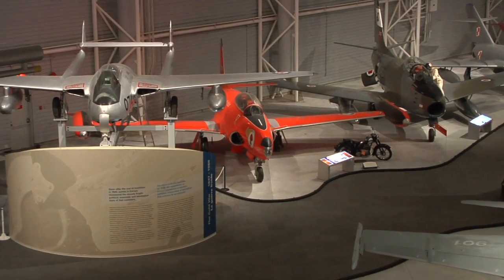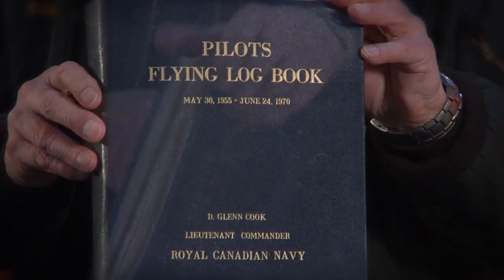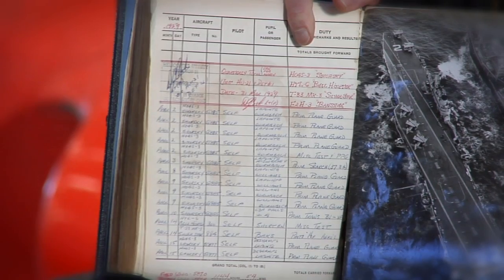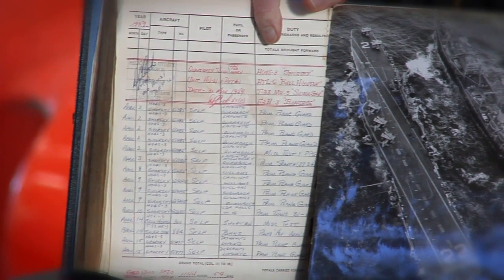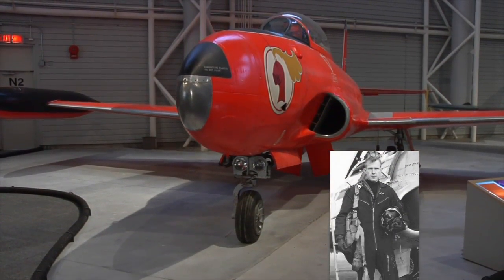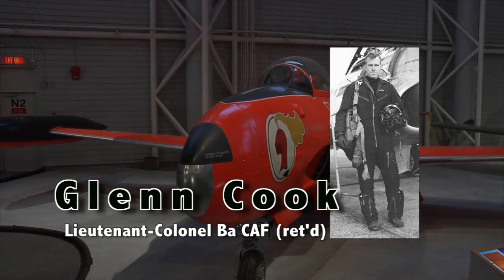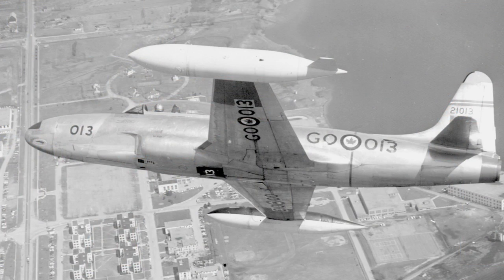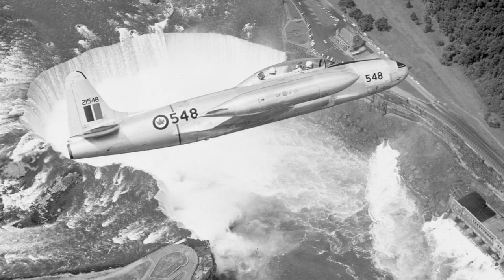Cold War Testing - Glenn Cook, Lieutenant-Colonel Ba CAF (ret'd)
"Voices from the Canada Aviation and Space Museum", a new documentary film series produced by the Canada Aviation and Space Museum, in collaboration with Outsiders Films Inc., focuses the spotlight on men who have left their mark on Canada's aviation history.

Glenn Cook recounts the various trial flights he conducted with the Royal Canadian Air Force, and shares his finest and most exhilarating memories, which includes having a canopy blow out while flying a Canadair T-33 Silver Star from Shearwater, Nova Scotia, to Cold Lake, Alberta.